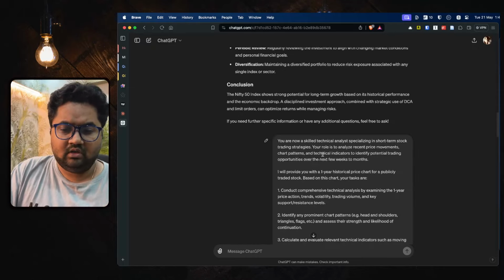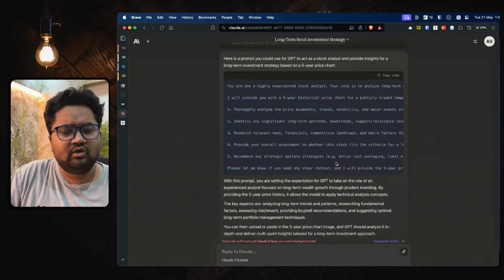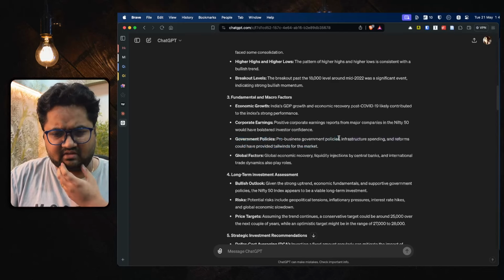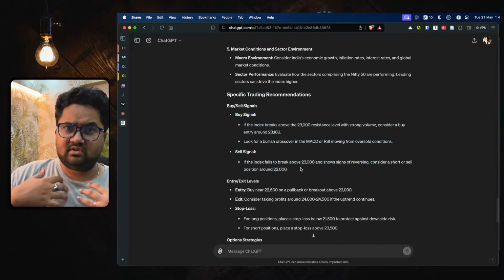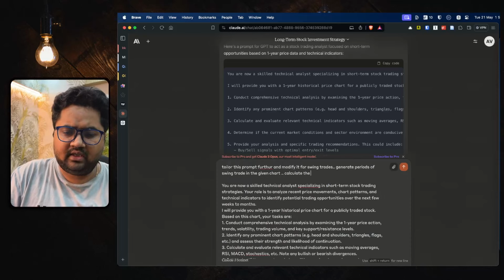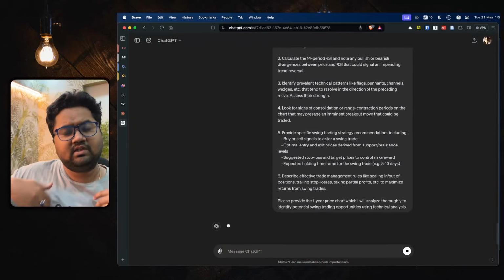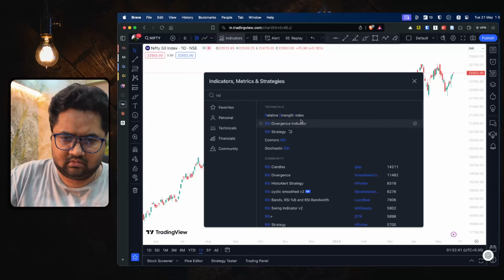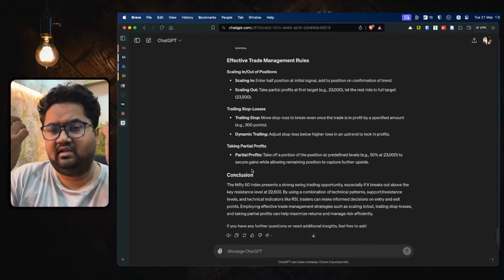How to Customize AI (ChatGPT) for Advanced Chart Analysis ?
In this video, we delve into advanced prompting techniques using ChatGPT, transforming it into specific personas like stock analysts and technical analysts for tailored insights. Learn how to generate customized prompts to get precise outputs and explore the capabilities of another LLM, cloud.ai, by Entropic. We also introduce an upcoming Python programming course focused on financial applications. Watch to enhance your AI-driven stock analysis and get insights on long-term and short-term investment strategies.

00:00 Welcome & Introduction to Advanced ChatGPT Prompting
00:57 Announcing a New Financial Programming Course
01:38 Deep Dive into Tailoring ChatGPT for Stock Analysis
02:10 Exploring Different Analyst Personas with ChatGPT
02:24 Generating Custom Prompts for Varied Analysis
03:21 Practical Application: Analyzing Nifty 50 with ChatGPT
04:25 Expanding Analysis to Short-Term and Swing Trading
09:00 Concluding Thoughts and Course Promotion